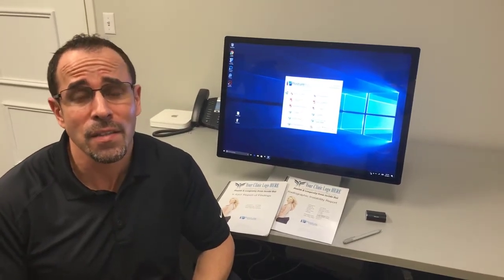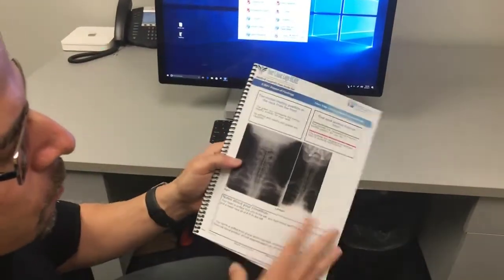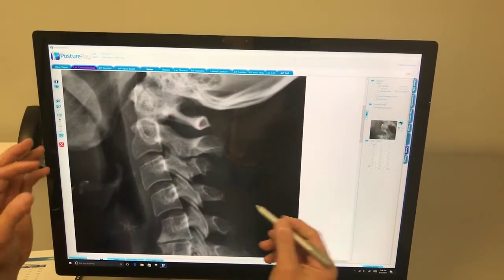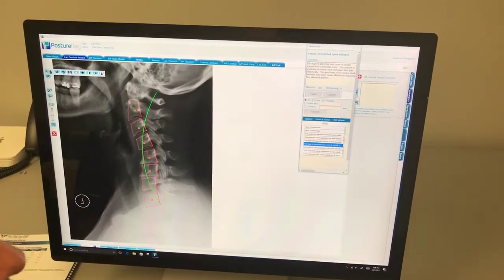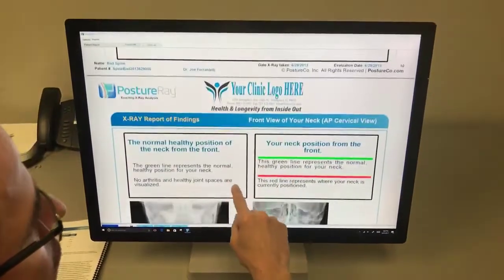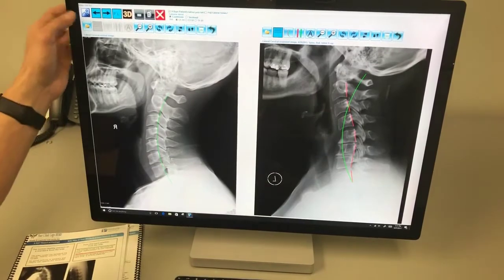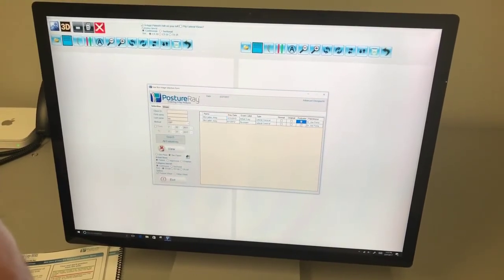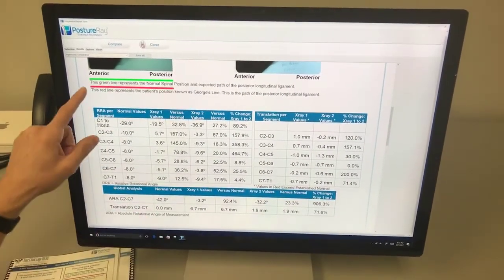PostureRay Introduction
The PostureRay® EMR software is X-Ray Analysis EMR based on all of our scientific research published by CBP® Non-Profit, and geared to chiropractors and other health professions where computerized spinal mensuration is needed to document patient care, educate your patient(s), all the while building your practice.  No other EMR will build your practice like the PostureRay® X-Ray EMR!

Our software quickly aids in analysis of spinal x-rays and plots abnormal deviations. Which means your patients can easily see exactly what corrections are necessary and track the progress of treatment, whether for spinal subluxations, scoliosis or a ligamentous injury secondary to traumatic event. The system even includes a “telestrator” function so you can draw as you demonstrate a patient’s spinal position giving for a dynamic report of findings (ROF). The x-rays, analysis, and documentation are easily exported to Electronic Medical Records as pdf files, or JPG images. Posture Ray is available for Windows 10, and is compatible with DMX and DICOM. Digital x-rays are not required. With Posture Ray, you’ll save time while you provide better care, and with just one new patient a month, the system pays for itself. Starting at just $5999, financing is available with monthly payments as low as $199.  Add Posture Ray to your practice. The advantages are easy to See!

This system aids in reporting of clinical data necessary for better patient care, as well as allowing for production well written patient reports, impression reports, digital view box, quickview display during patient care, and clinical comparison reports.

The PostureRay ChiropracticBioPhysics module is the ONLY system designed utilizing the original spine research data ultimately published and supported in top scientific peer-reviewed journals such as Spine, Journal of Orthopedic Research, European Spine Journal, JMPT, Archives of Physical Medicine & Rehabilitation, & the Journal of Spinal Disorders & Techniques.